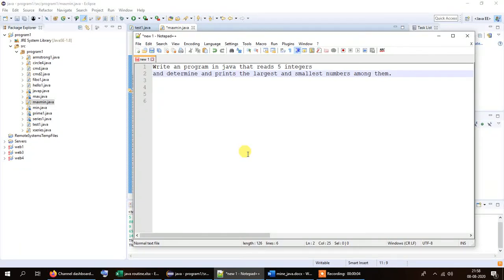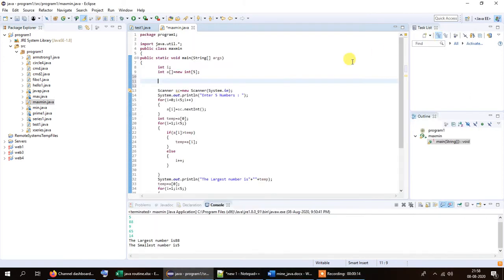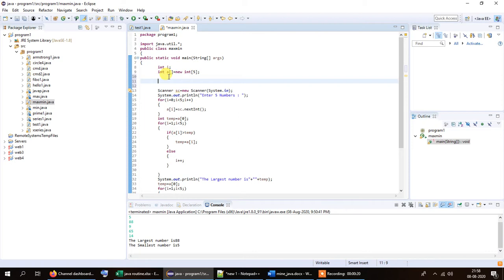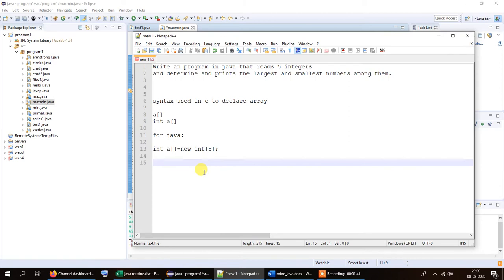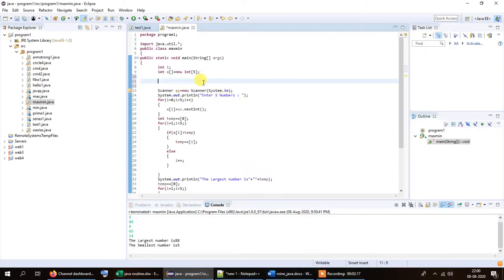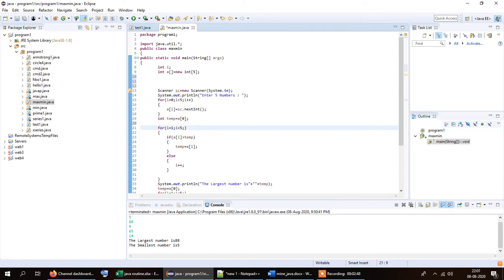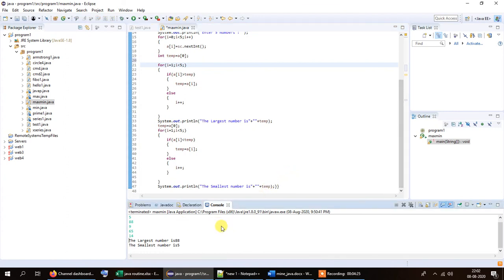Java program to read 5 integers and determine the max and min values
Accepts 5 integers and determines the largest and smallest values among them